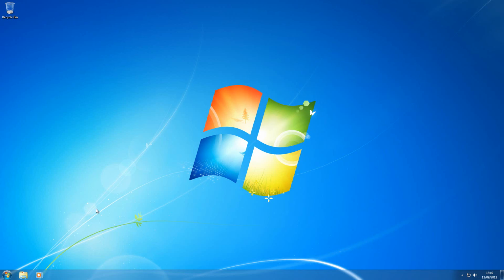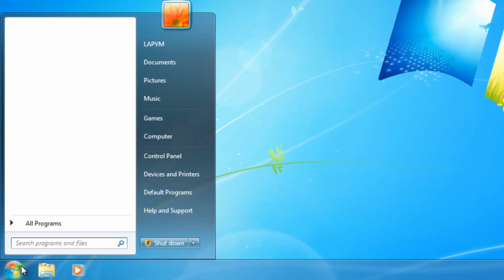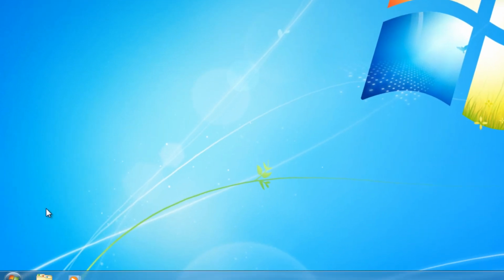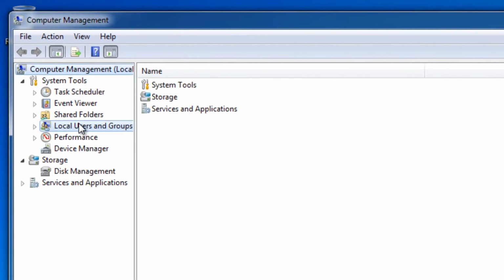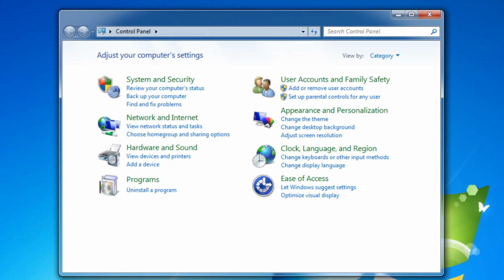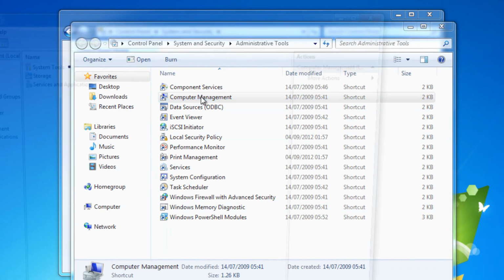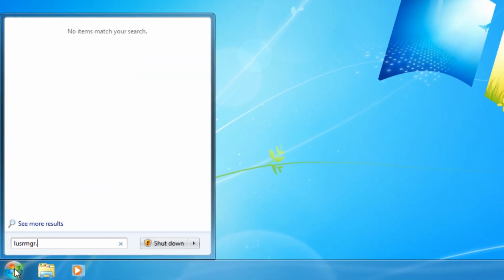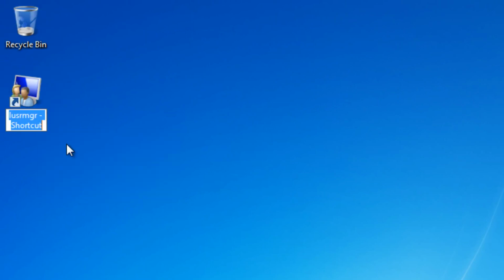HowTo: Find Local Users and Groups in Windows 7 Tutorial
A tutorial explaining three methods of how to access the Local Users and Groups manager in Windows 7.

Life is Good!